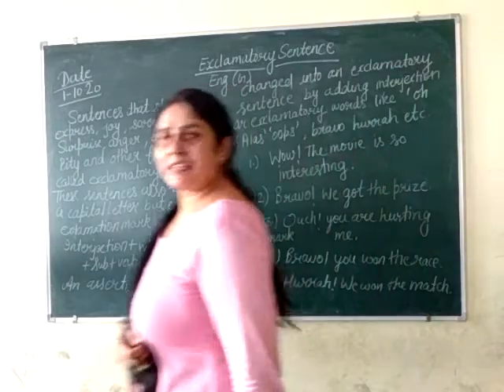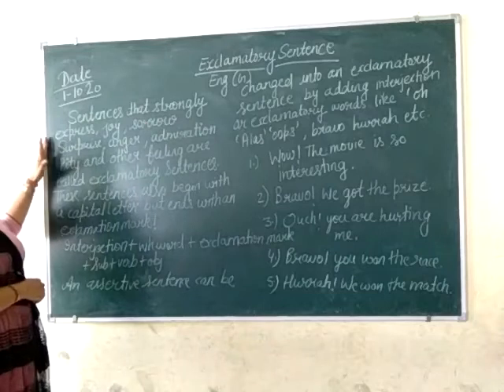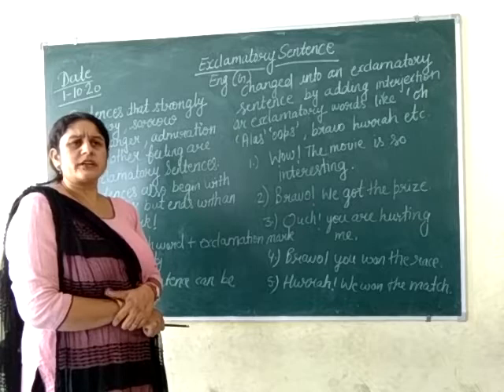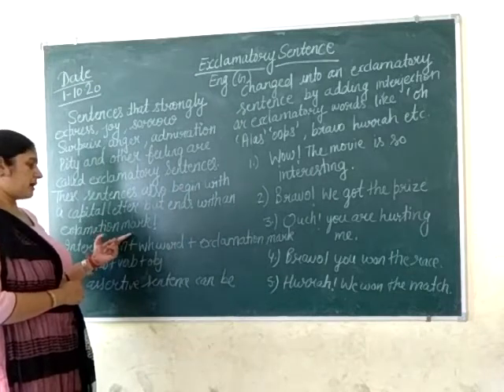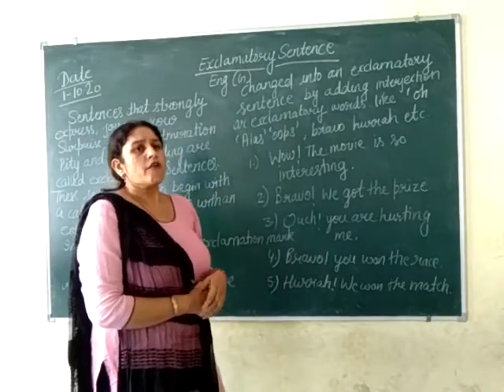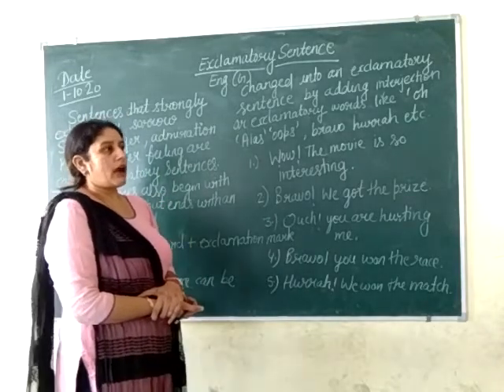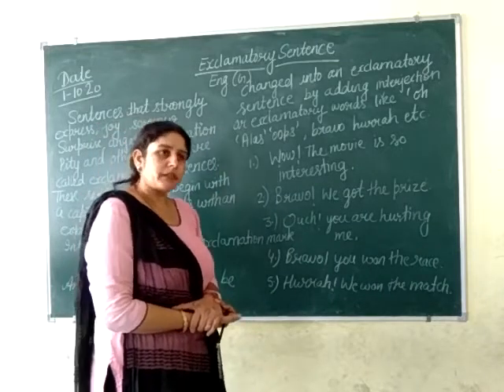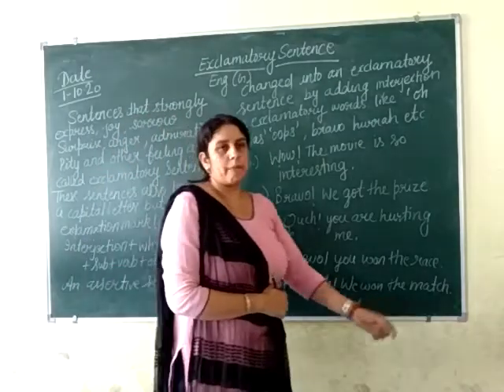Class 5th subject English grammar lesson 16 read exclamatory sentence